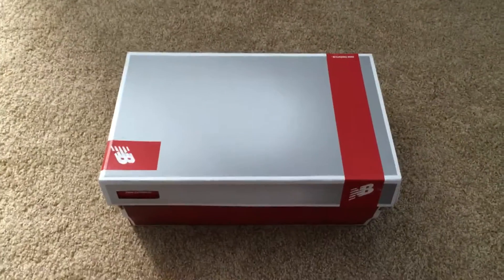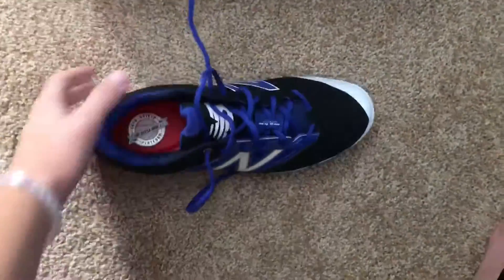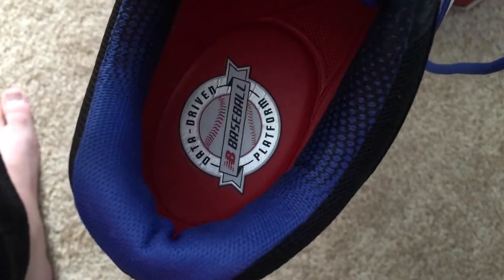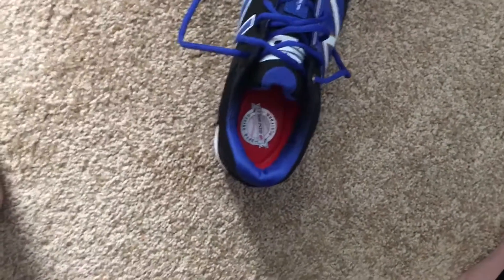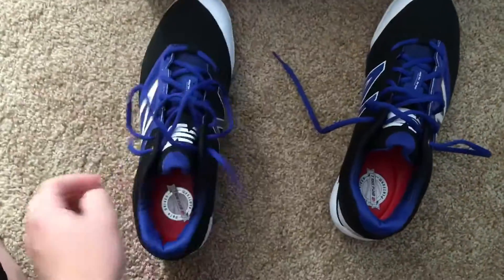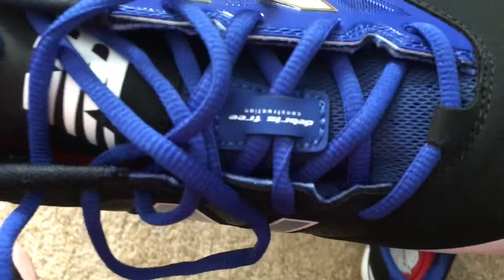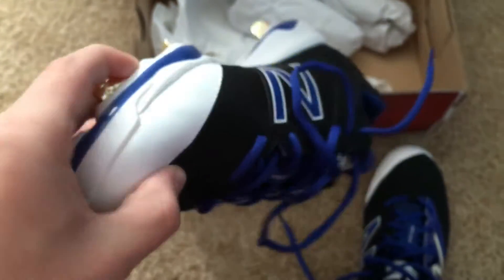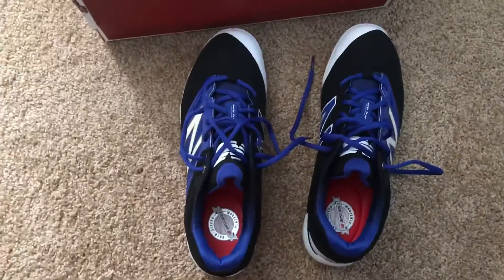New balance 4040v3 first thoughts